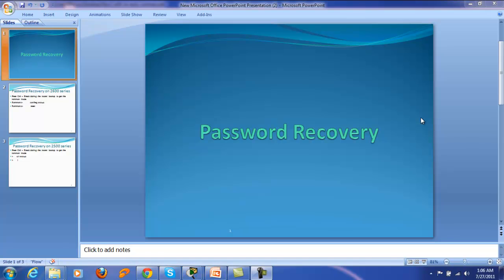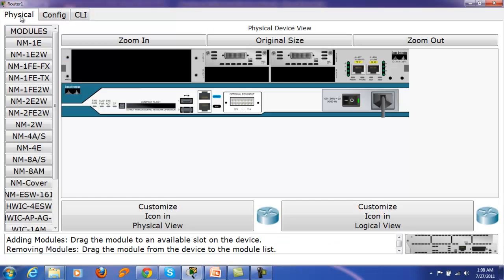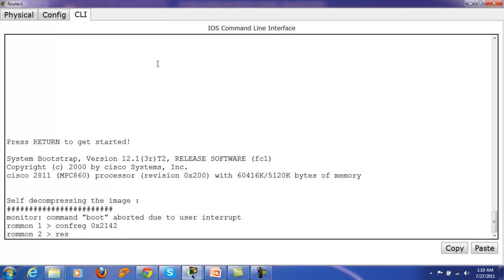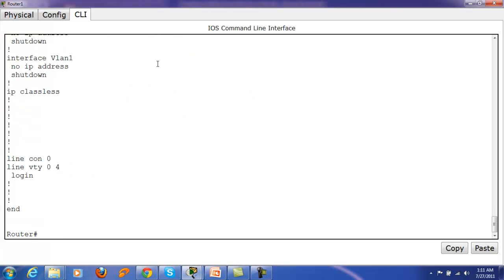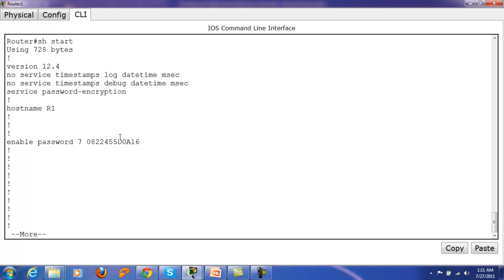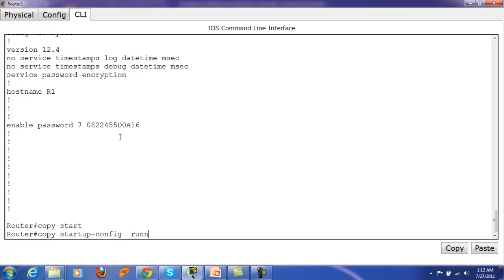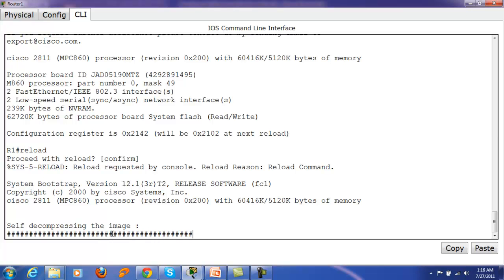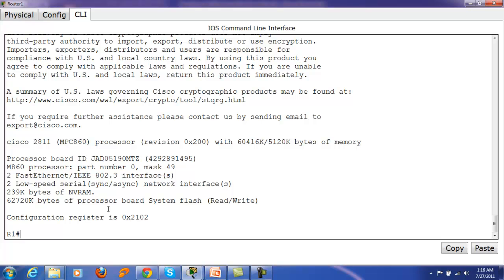Cisco Router Password Recovery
This video will teach you how to recover forgotten Cisco Router password through using the console.
Related courses: CCNA

Keep up to date with our IT/Business Certification at our Facebook